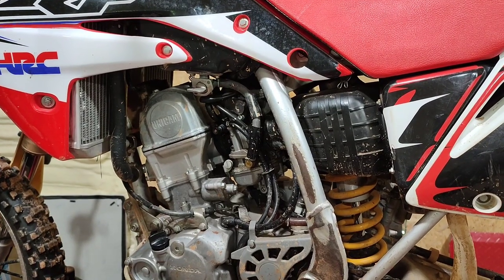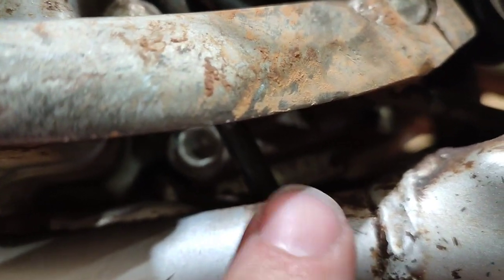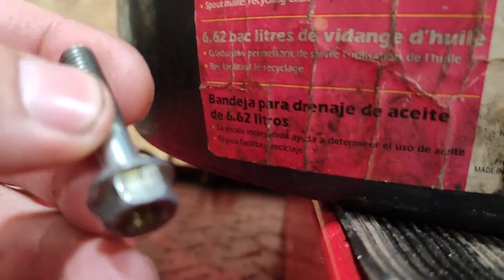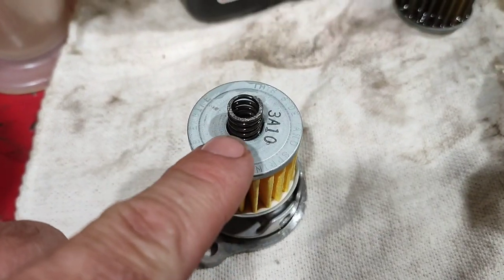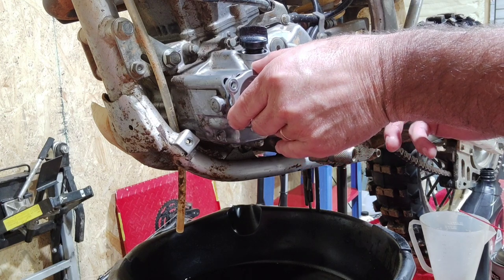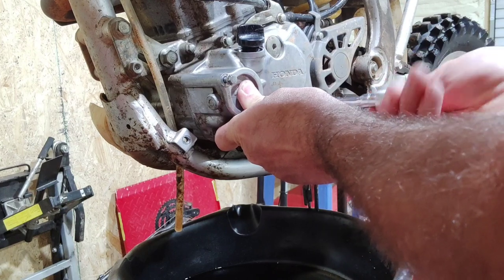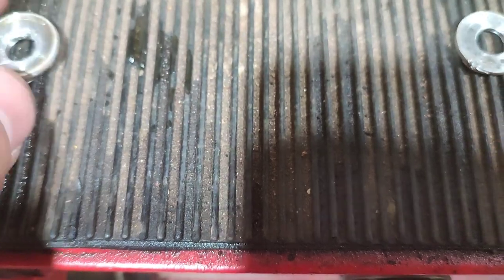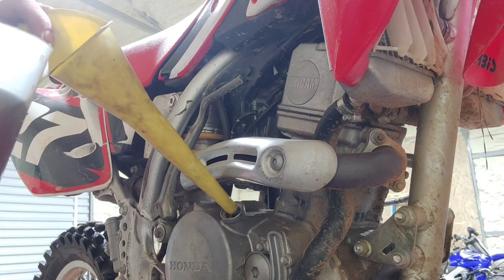Honda CRF150R oil and transmission fluid change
Here is a how to for engine oil/filter and transmission oil. Pretty straight forward, just don't strip those drain bolts!

K&N oil filter
Honda rebel clutch pack:
Honda clutch nut tool:
Milwaukee impact driver
Milwaukee M12 drill driver
Stihl 4 mix Valve adjustment kit
RMStator Peak voltage adapter
2009 Chevy Colorado 3.7 thermostat
Mastercool high side socket
Camshaft for this 725 Briggs
Moog Promaster city front sway bar linkage, for 1
Oil filter